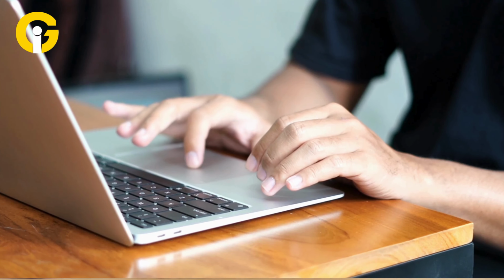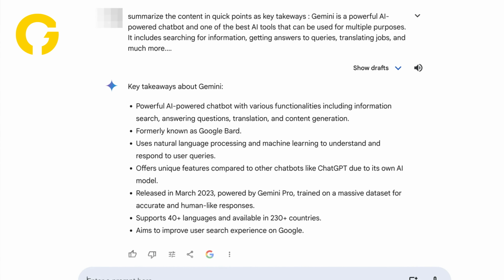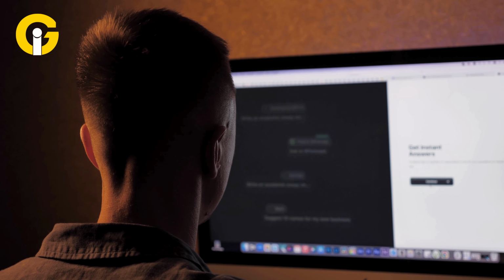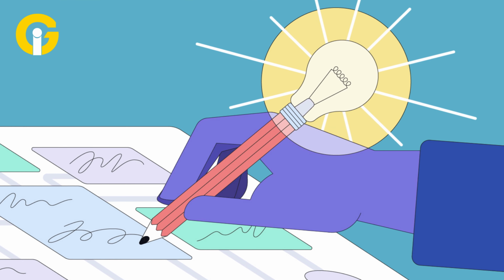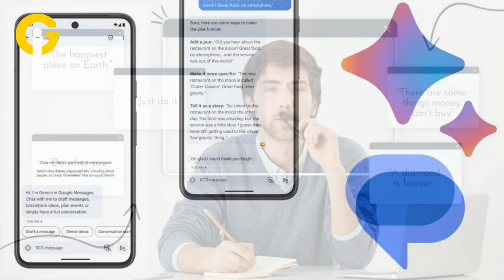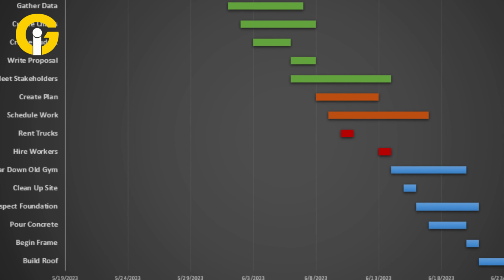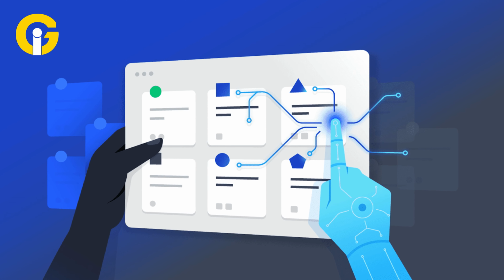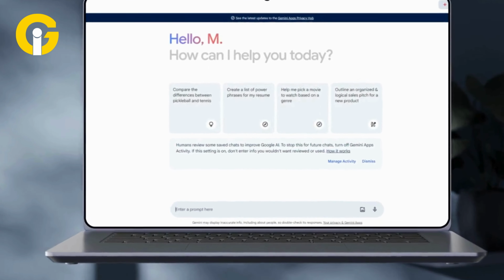Best ways to use Gemini ( EXPLAINED) | Tricks and prompts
Google Gemini, created by Google, is an artificial intelligence (AI) chatbot noted for its ability to participate in natural-sounding conversations and generate text depending on human input. This adaptable application provides several ways to improve tasks such as content generation, data analysis, and planning.
According to Open AI Master, find the finest ways to use Google Gemini AI in this video.